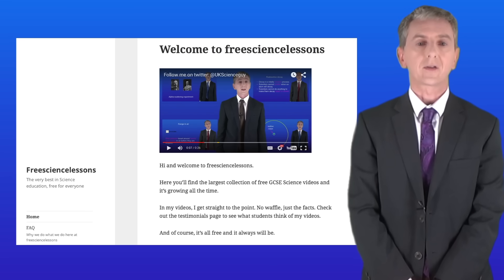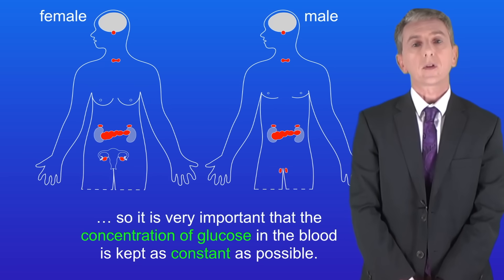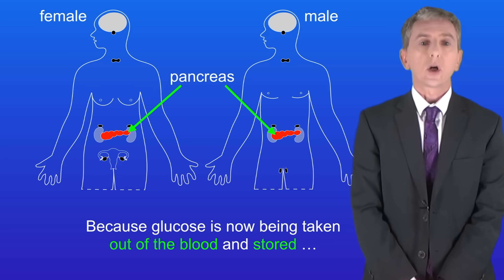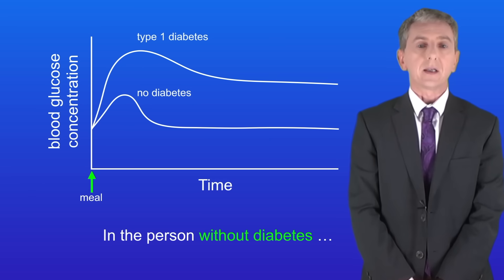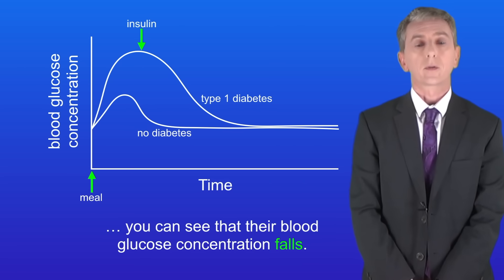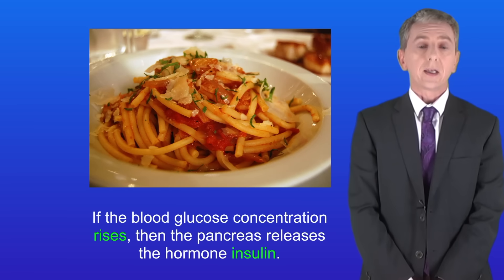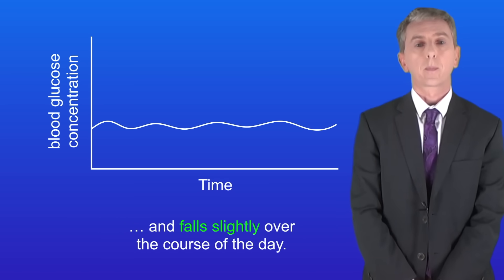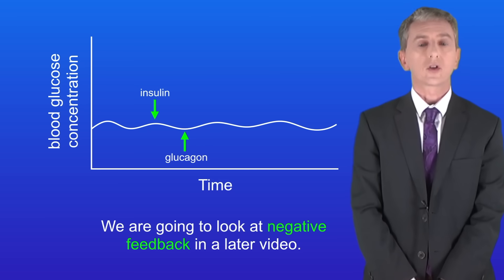GCSE Biology Revision "Control of Blood Glucose Concentration"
In this video, we look at how the blood glucose concentration is controlled. First we explore how this is carried out by the pancreas and then we look at diabetes. Finally, we explore the role of glucagon (for higher tier students).

Insulin injection By Mr Hyde at Czech Wikipedia(Original text: moje foto) - Transferred from cs.wikipedia to Commons.(Original text: moje foto), Public Domain,

Exercise By U.S. Navy photo by Hospital Corpsman 3rd Class Sean Evans - This Image was released by the United States Navy with the ID 090903-N-5726E-083 (next).This tag does not indicate the copyright status of the attached work. A normal copyright tag is still required.